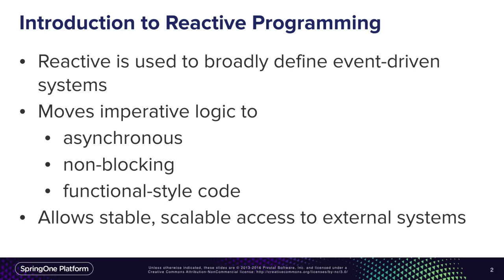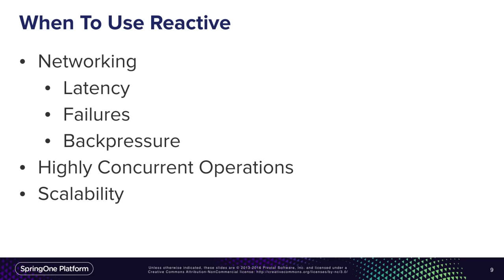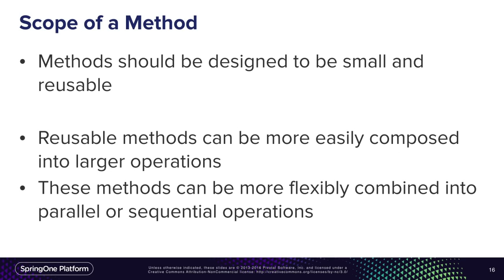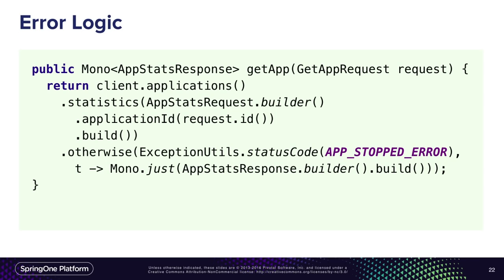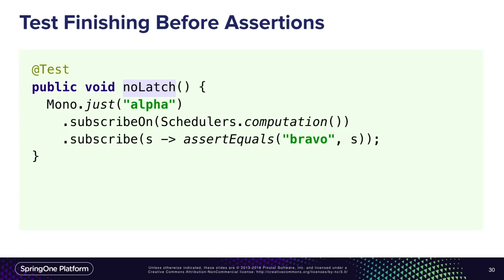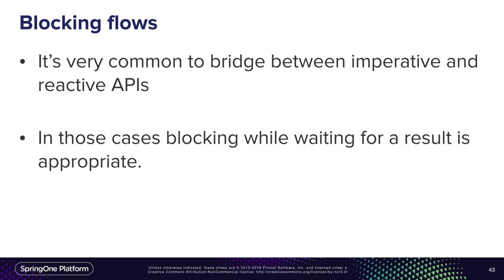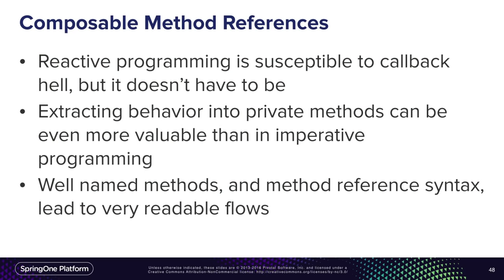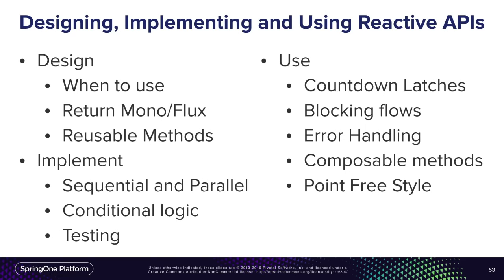Designing, Implementing, and Using Reactive APIs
Speakers: Ben Hale, Paul Harris, Stephane Maldini

The Java community is on the cusp of a major change in programming model. As the industry moves towards high-performance micro-service architectures, the need for a reactive programming model becomes clear. In this session, the lead developers of the Cloud Foundry Java Client will talk about what led them to choose a reactive API. Using that project as a lens, they'll explore how they designed and implemented this API using Project Reactor and what users will expect when using a reactive API. If you are a developer looking to provide reactive APIs, this is your chance to gain the experience of team building a large, production-ready reactive library.